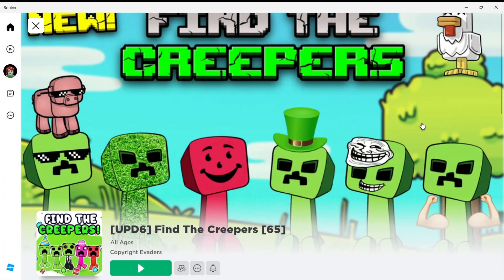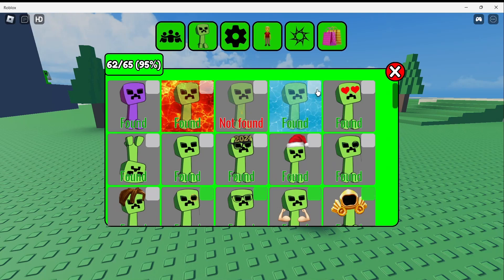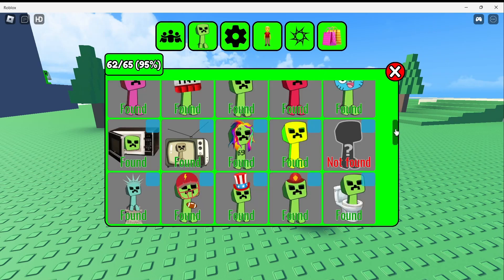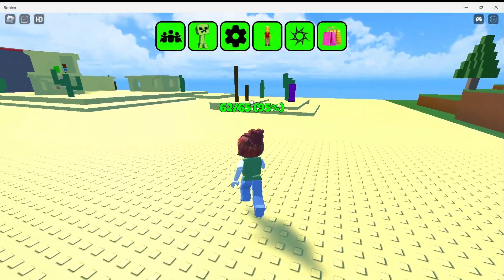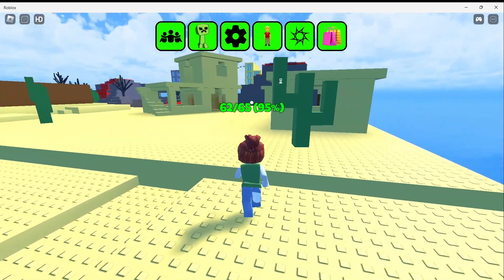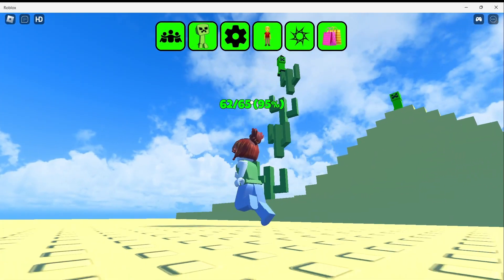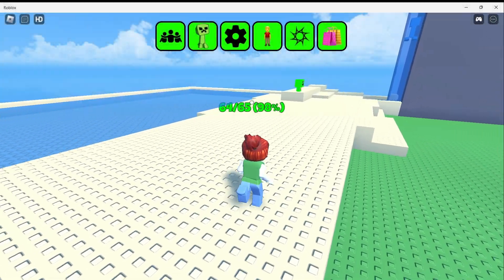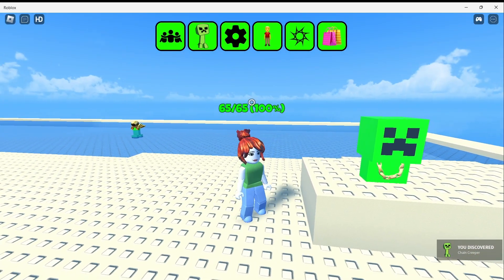NEW Update! How to find New Creepers - "Find The Creepers" (65) Roblox